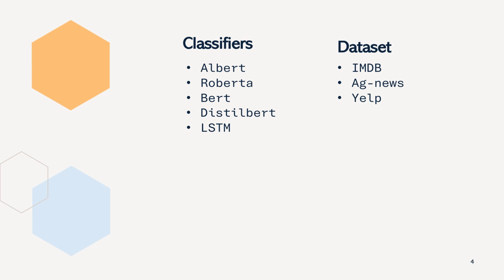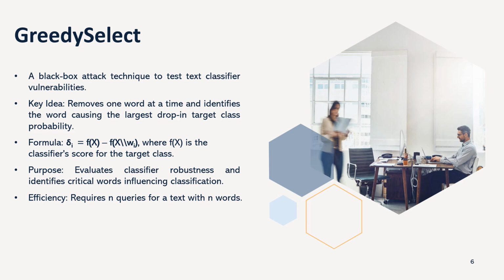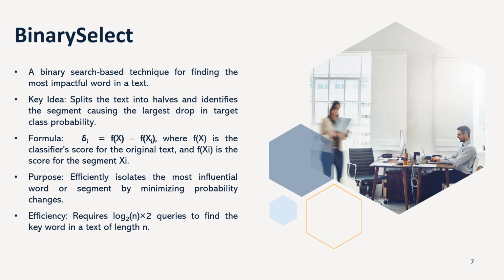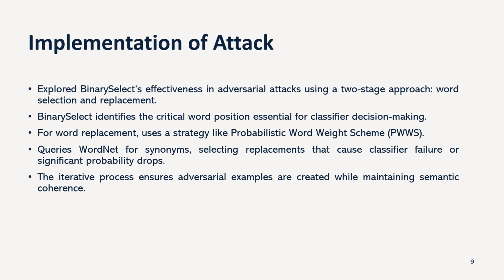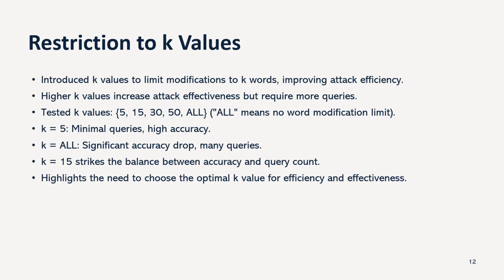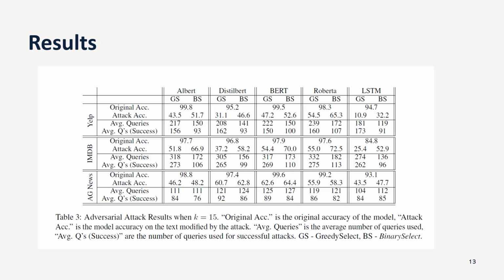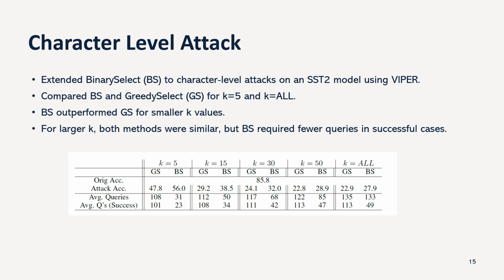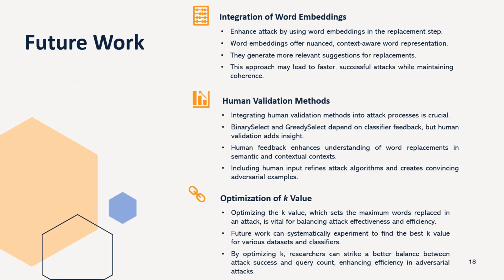BinarySelect to Improve Accessibility of Black-Box Attack Research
Video describing "BinarySelect to Improve Accessibility of Black-Box Attack Research​" presented at
COLING 2025.